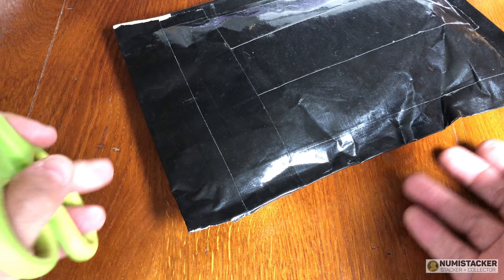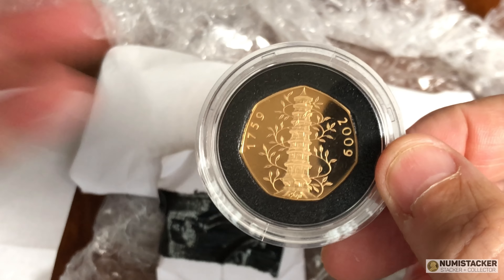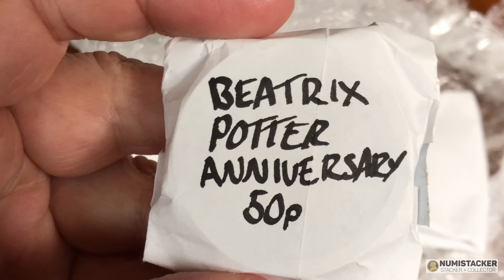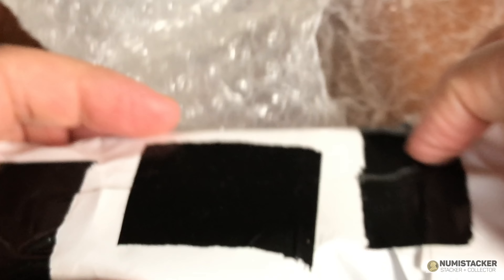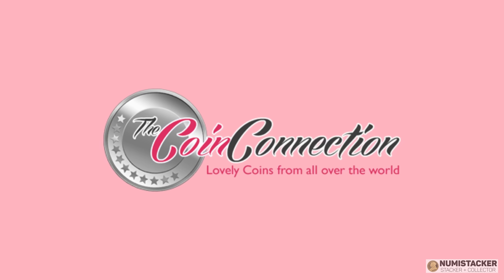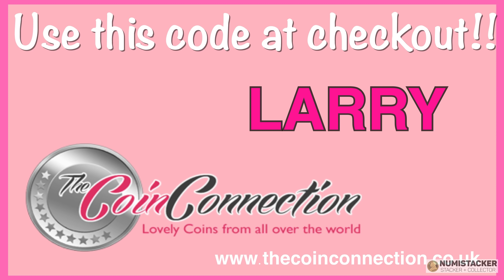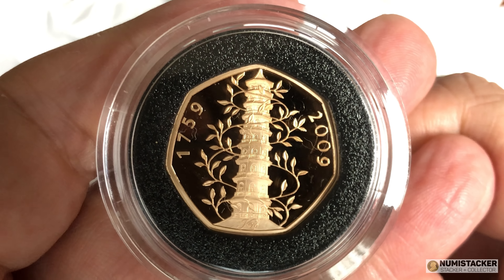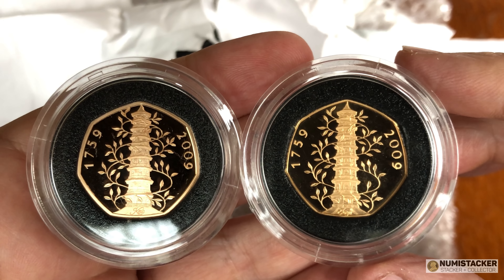Ultimate gold 50p coins are in at the moment. Here are some of the best and rarest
Gold 50p's are hot right now. They sell out quickly and some like the Kew Gardens and Hawkins have a high value in the secondary market. Here are some of the rarest of them including the latest 75 mintage only 50th Anniversary Gold set in for grading.

753 Please support and visit channel sponsor The Silver Forum for the best chatter and information on coins, silver, gold and much more.